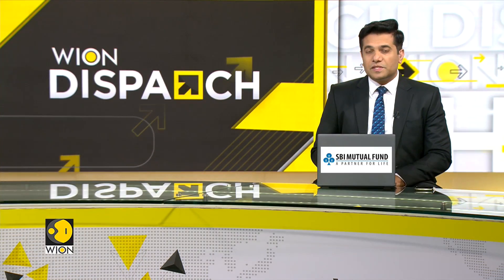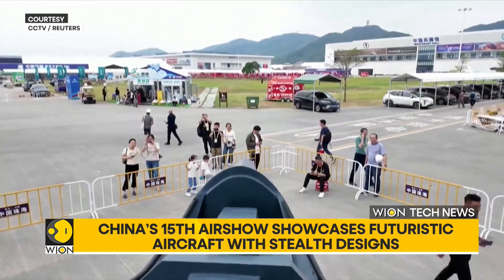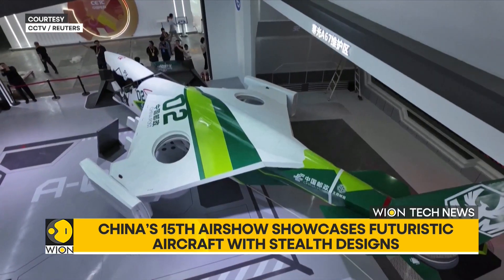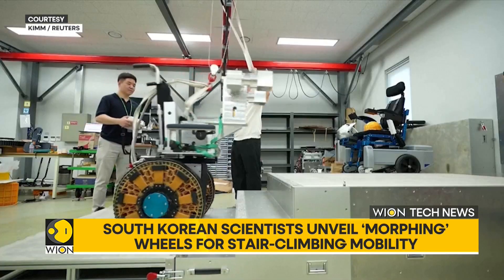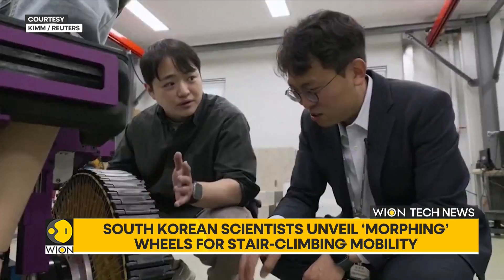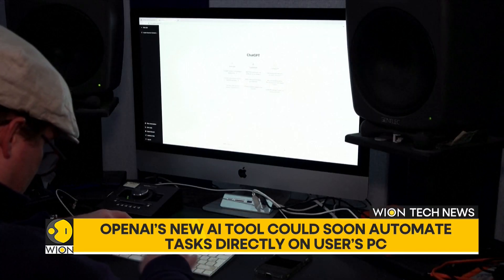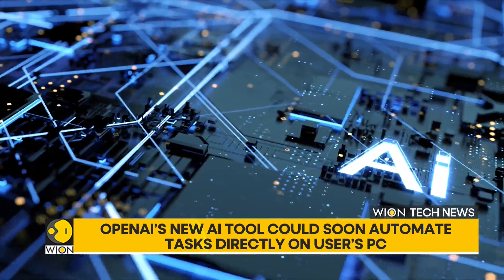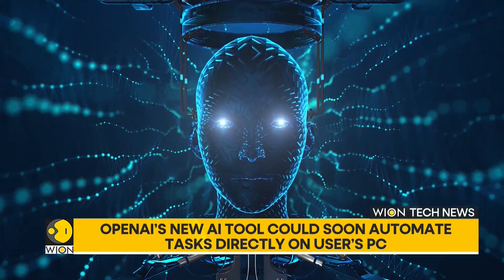China's 15th Airshow Showcases Futuristic Aircraft With Stealth Designs | WION Tech News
China showcased its second fifth-generation stealth fighter jet this week, the J-35A, at the country’s premier aviation exhibition in Zhuhai. Watch this report for more tech-related updates.